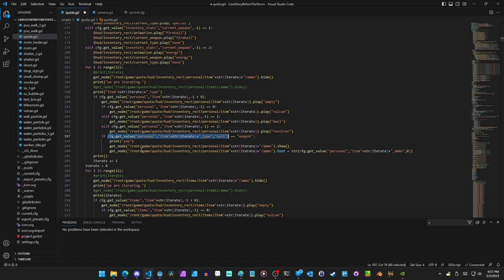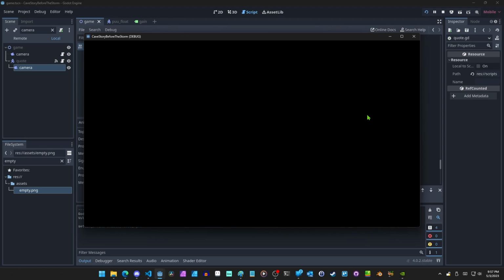Cave Story (BTS) Devlog #4: The Biggest Devlog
My fourth devlog of my recreation / fangame of Cave Story's Beta, and so far in the amount of changes made, this is the biggest devlog yet so far.

Outro music is by WaterNova

Cave Story - Pulse
Cave Story - Meltdown 2
Cave Story - Geothermal
Cave Story - Way Back Home